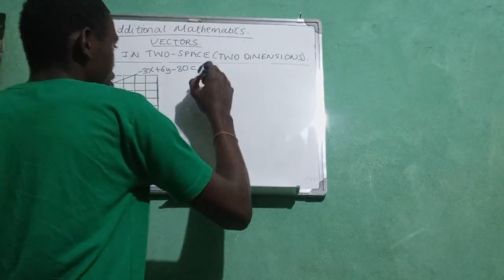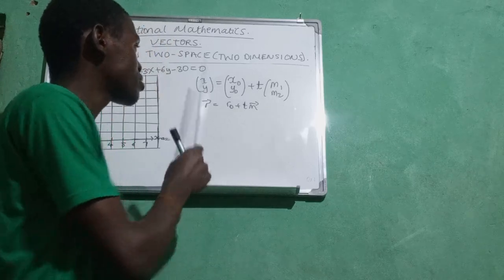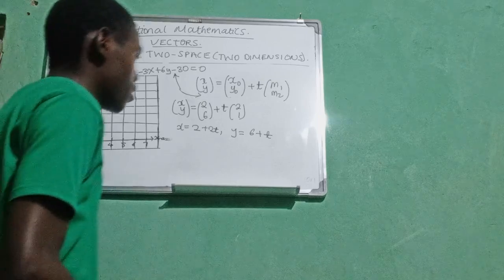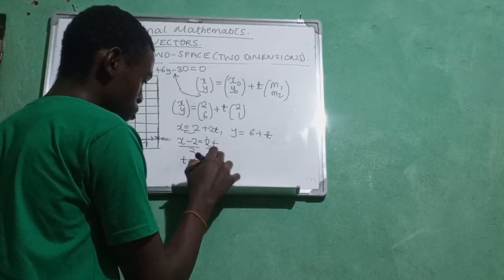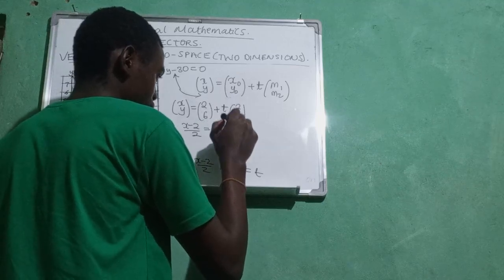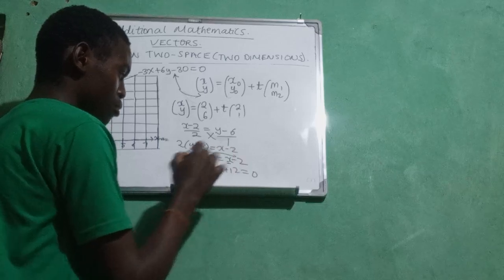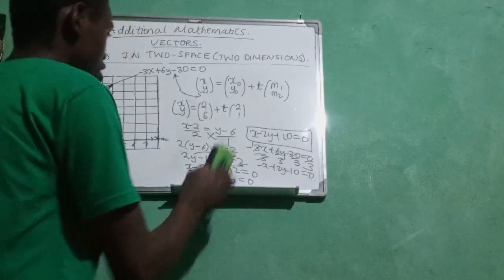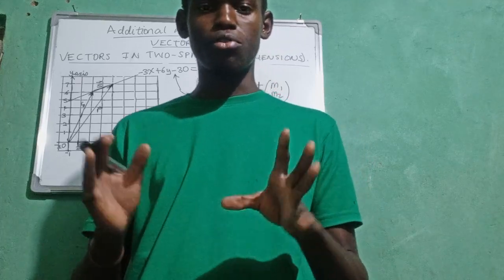How to Come Up With a Scalar Equation When given A Vector Equation.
In this video we will look into how we can form a scalar equation from a vector Equation.